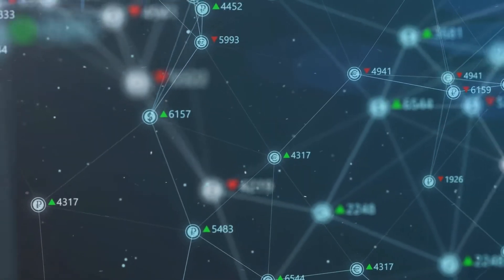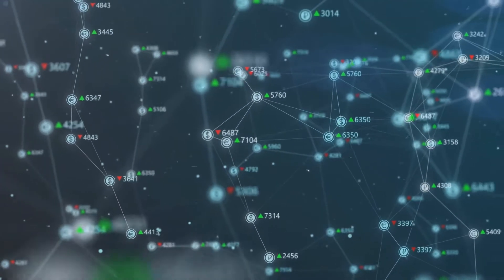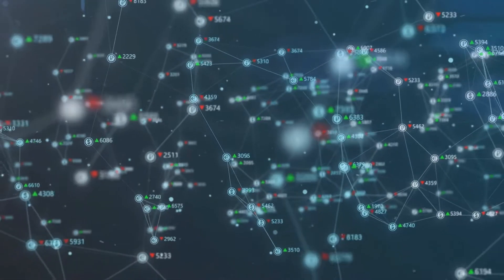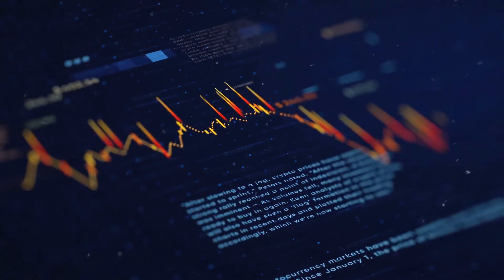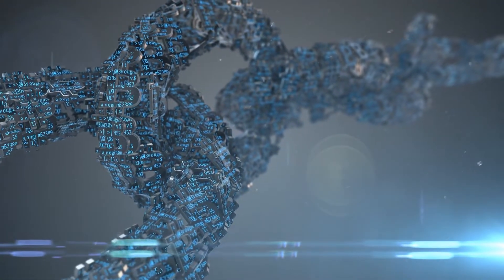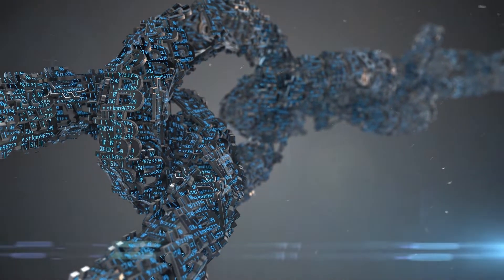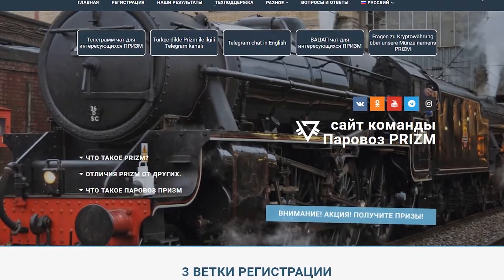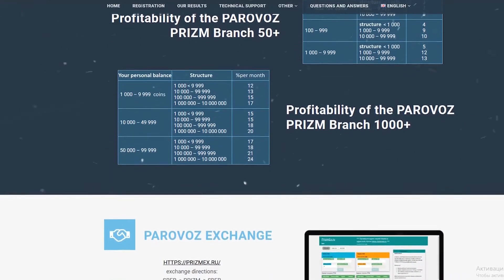History Of Prizm, Prizm technical aspects and more.(Eng)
Hello everyone, you are on the ‘Crypto nuts’ channel.
A cryptocurrency is a wonderful tool that allows you to make anonymous transactions, safely store your funds, as well as earn good money.
Of course, not all the crypto assets are like this, but the currency I want to tell you about today meets all these requirements. This currency is called Prism. I have already posted a video on my channel about its services. Today, I would like to go deeper and talk about the Prizm cryptocurrency in more detail, about all its technical and economic possibilities.

History Of Prizm
Prizm cryptocurrency is a domestic development. It was created by the international public organization “Change the World Together” that is officially registered in many countries. Since 2011, it has been operating throughout the world. The organization received official registration in Russia on August 17, 2016.
The Prizm cryptocurrency itself and its blockchain were launched in the 1st quarter of 2017. The goal of the Prizm cryptocurrency is to create a new world economy based on a fully self-regulated and decentralized cryptocurrency of the new generation which Prizm aims to become.

Prizm technical aspects
The Prizm cryptocurrency has developed its own blockchain. Blockchain is based on Next core technology. The Proof of Stake algorithm controls the Prizm network of cryptocurrency and is responsible for creating new blocks.
The concept of Prizm cryptocurrency involves open-source code that everyone can get acquainted with on the Git Hub and check it for vulnerabilities, as well as any programmer can develop an application for comfortable work with Prizm.
The big plus is that the Prism cryptocurrency is written using the Java programming language, and this allows third-party developers to create applications related to cryptocurrency (for example, third-party wallets). It simplifies the whole process and makes it more convenient as possible since the Java programming language is one of the most common languages in the world.

Economic model and earnings on Prizm
There were 6 billion PZM coins emissed totally, and this number is planned to be reached by 2037. The initial premain was 10,000,000 coins, which were evenly distributed between different countries, rather than kept by a certain group of people, to ensure the initial decentralization of the currency.
You can earn on Prizm cryptocurrency by 3 ways. The first is classic trading based on changes in currency rates because Prizm is not a stable coin and has good volatility.
The second way is forging. Forging means maintaining the network and confirming transactions with the help of Proof of Stake algorithm. To receive profit using this method, you need to earn a certain amount of currency on your account or create a constantly active master node. Forgers do not receive new coins, they only create blocks, but the reward for them are commissions that are charged from all users when they are conducting transactions regardless of their amount – the commission is always 0.5% of the number of coins that were sent.
The second way to earn is a unique method called paramining. This is an activity aimed at creating new coins. For paramining, you need to have at least 100 coins in your wallet.
Your earnings on paramining depend on two things that are the amount of currency on your wallet and the total amount of currency on all your referrals wallets up to 88th level. The Prizm referral system is built into the blockchain itself – it does not matter in which wallet your referral will register, his referrer will be the one who sends him a “welcome bonus” first.